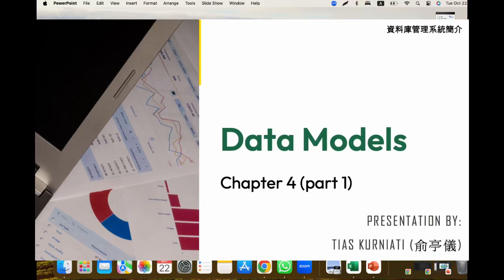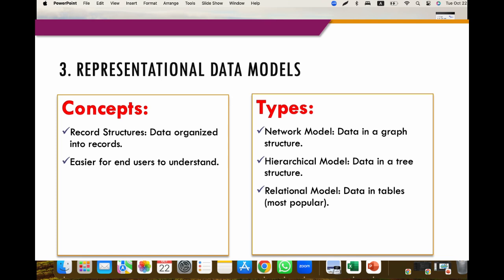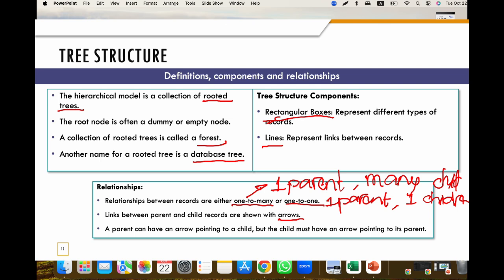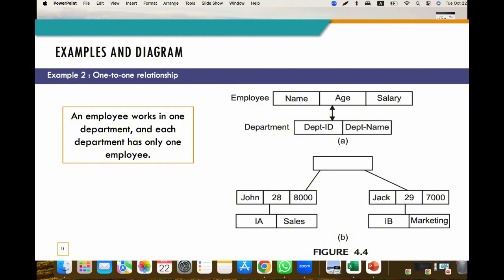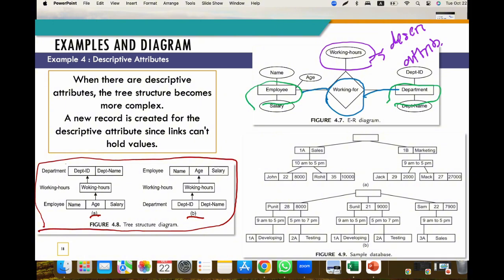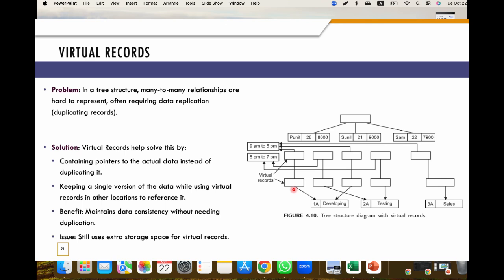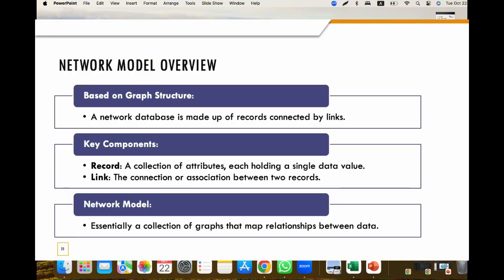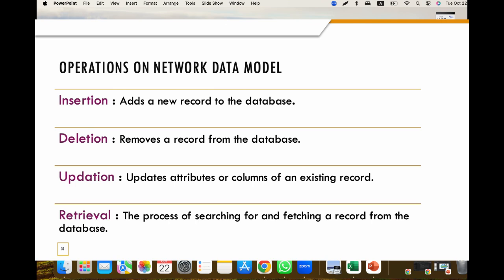DBMS - Chapter 4 (part 1)